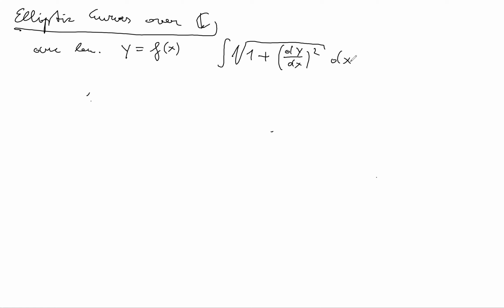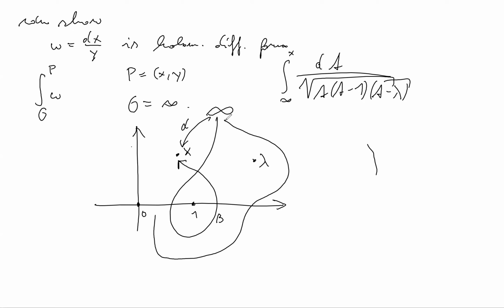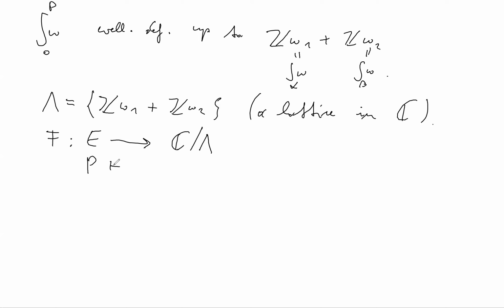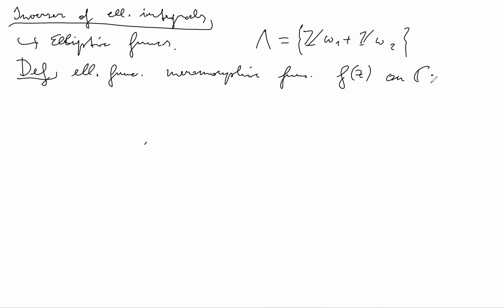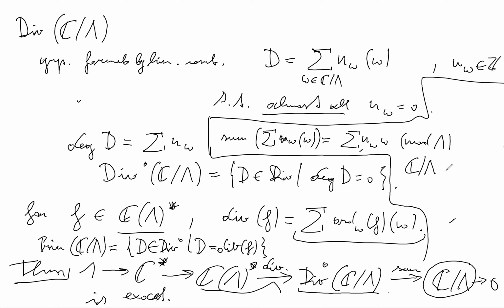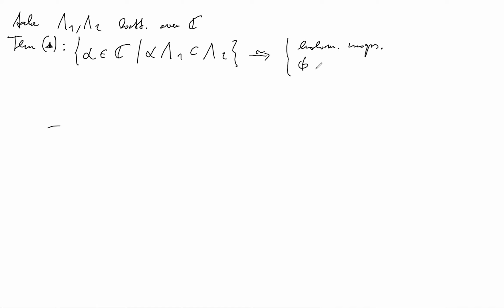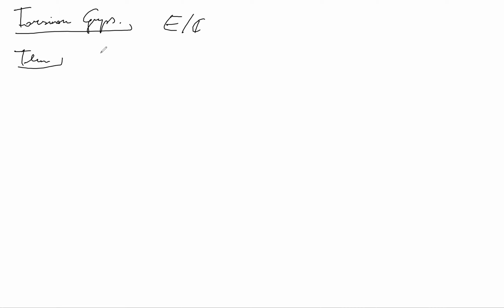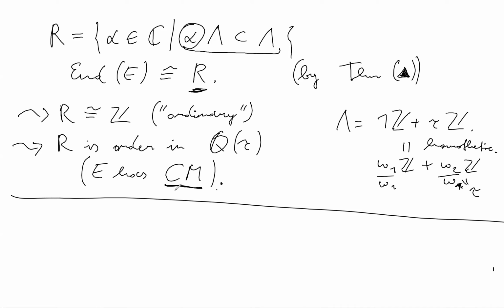Number Theory Reading Group, 1 May 2020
Lukas Zobernig on elliptic curves over the complex numbers.

In light of the current Covid-19 outbreak, the Number Theory Reading Group @ the University of Auckland has moved online temporarily. This session was held on Zoom.